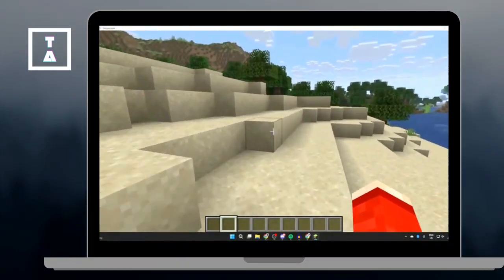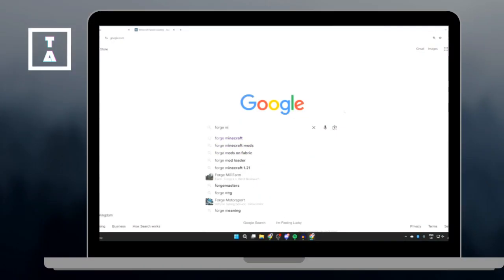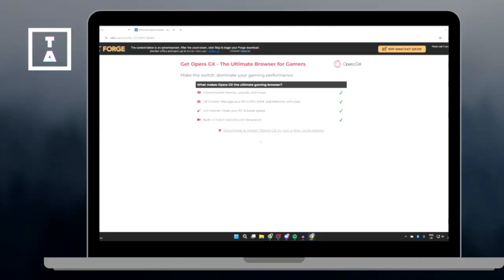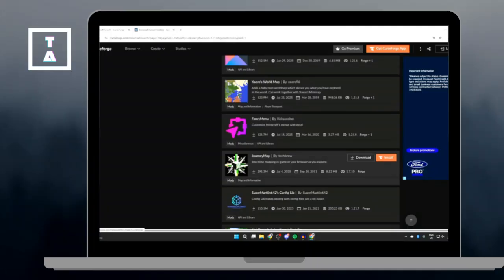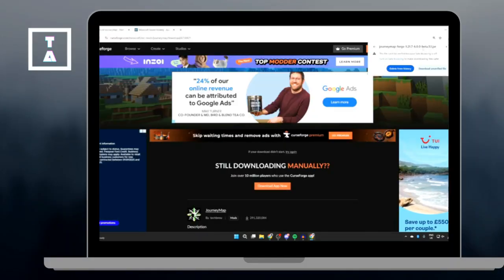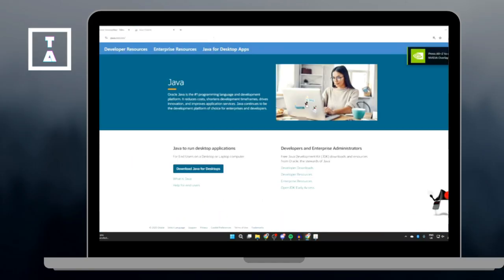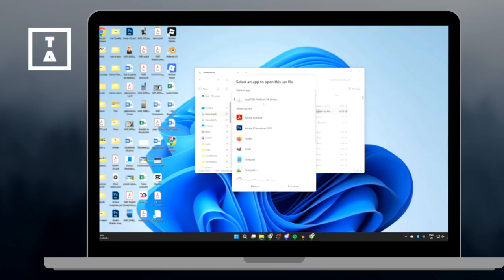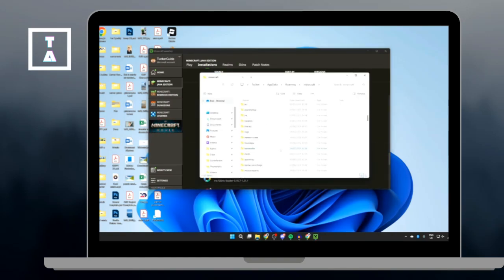How To Install Mods In Minecraft 1.21.8 - Step By Step in SECONDS!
Ready to supercharge your Minecraft 1.21.8 experience? This step-by-step tutorial will show you exactly how to install mods for Minecraft 1.21.8, even if you've never modded before! We'll cover everything from choosing the right mod loader (Forge, Fabric, or NeoForge) to downloading and integrating your favorite mods using platforms like CurseForge.

Learn how to:
✅ Download and set up your chosen mod loader (Forge 1.21.8, Fabric 1.21.8, or NeoForge 1.21.8).
✅ Find and download compatible mods for Minecraft 1.21.8 safely.
✅ Correctly place mod files in your Minecraft directory.
✅ Troubleshoot common mod installation issues for 1.21.8.
✅ Launch your modded Minecraft 1.21.8 game!

Whether you want new biomes, improved tools, quality-of-life changes, or epic new adventures, this comprehensive modding guide will get you set up quickly and easily. Stop playing vanilla and unlock a whole new world of custom content in Minecraft 1.21.8!

Don't miss out on transforming your game. Follow along, pause when needed, and get ready for an enhanced Minecraft 1.21.8 journey.